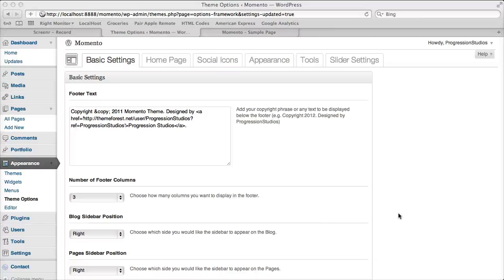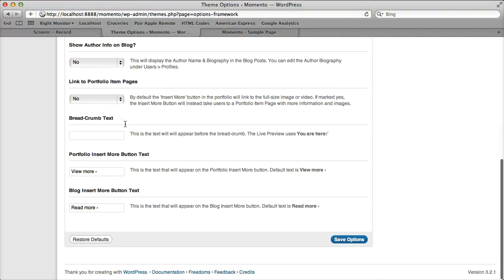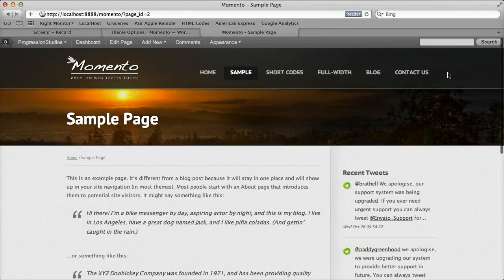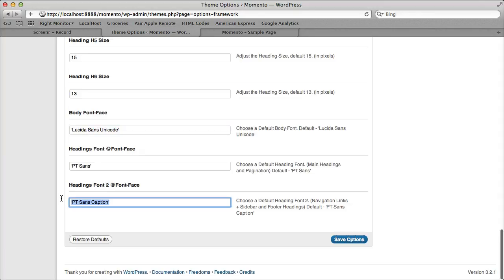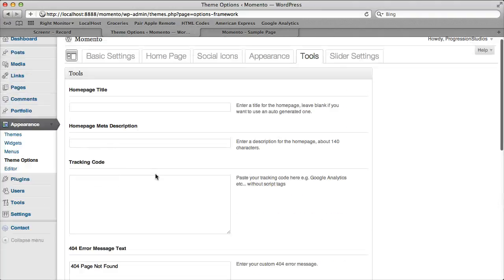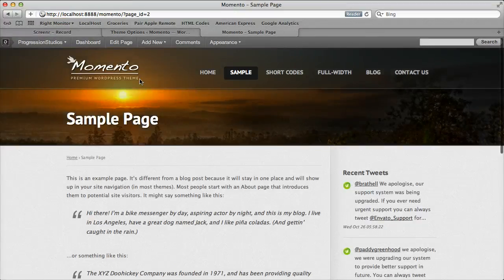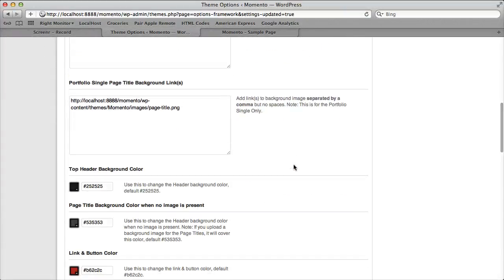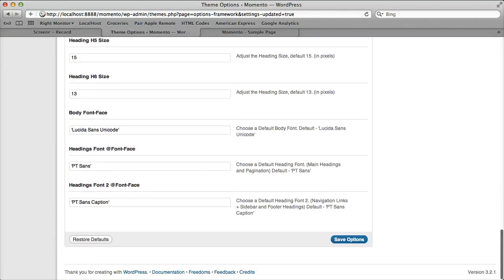Momento Theme Options